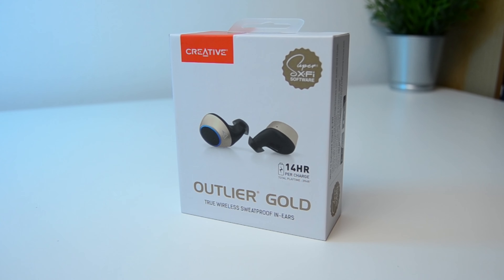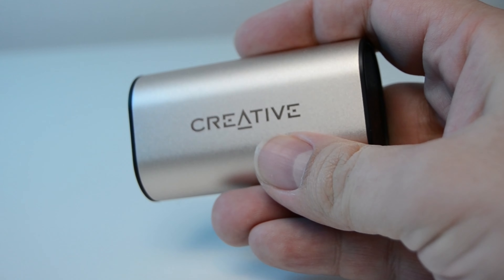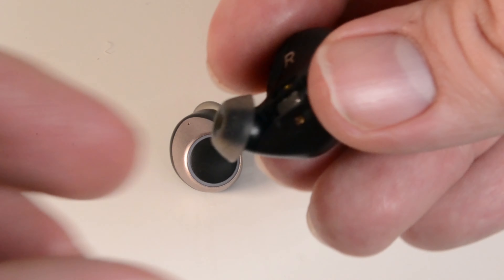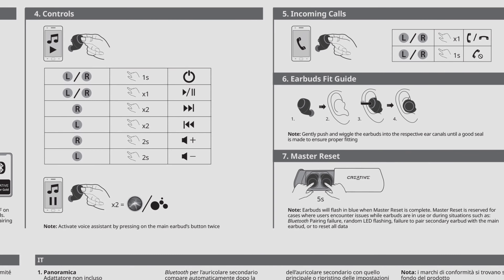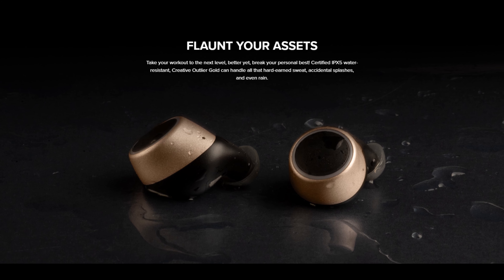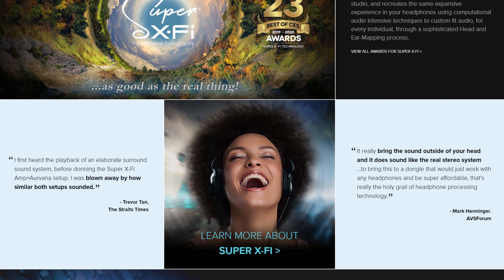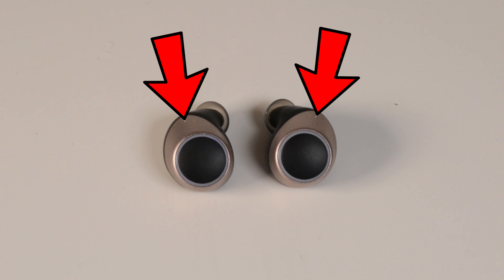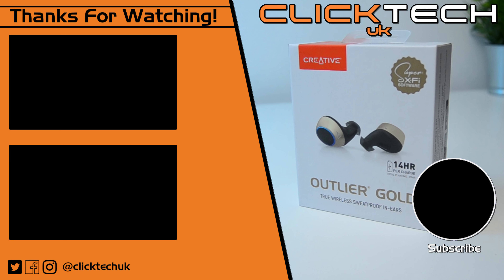Creative Outlier Gold.. The BEST True Wireless Earphones I've EVER Owned!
What if you could get a set of true wireless earphones that not only sounded fantastic, but also had a battery life that let you listen all day long?

Well check out the Creative Outlier Gold.  They do all that and more...

Buy the Creative Outlier TWS Earphones from Amazon
UK
- Outlier Gold
- Outlier Air

USA
- Outlier Gold
- Outlier Air

Canada
- Outlier Gold

:: SHOW YOUR SUPPORT ::

:: eBay UK

The product featured in today's video was supplied by the manufacturer for review purposes.  No review direction or instruction was received from the manufacturer. The views expressed in this review video are those of the author.